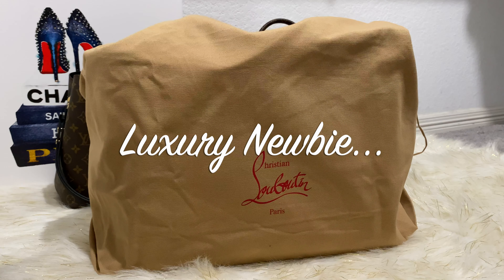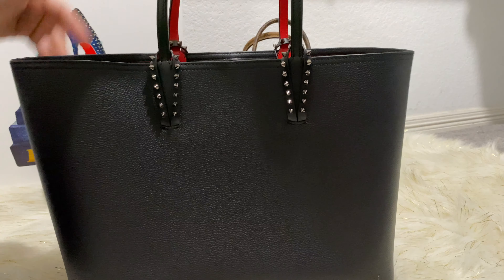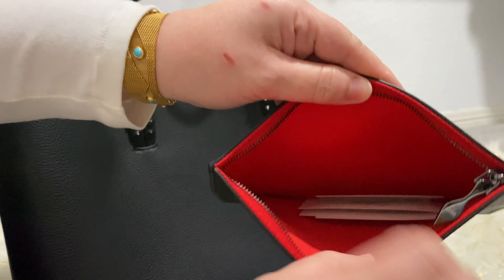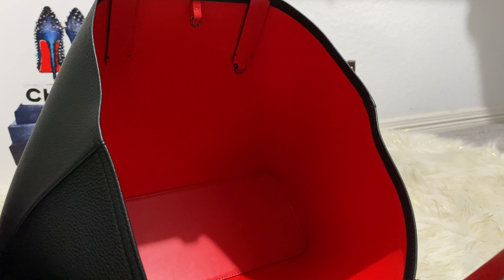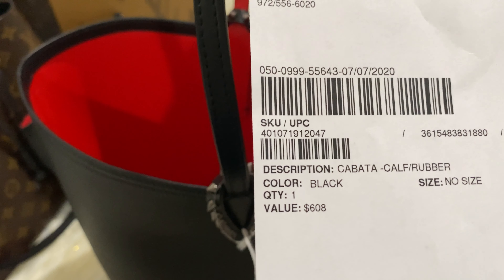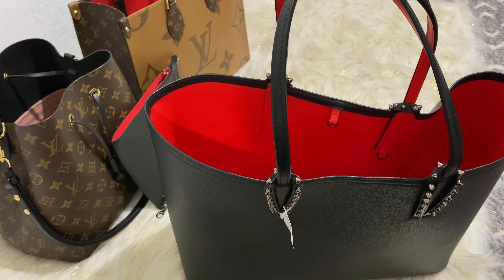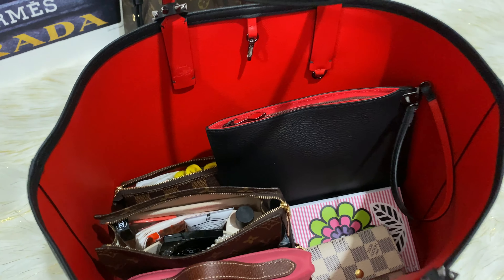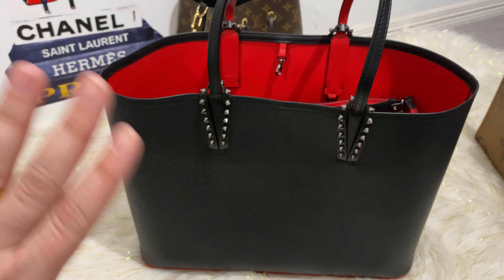Better than the LV Neverfull 😱😱!! Unboxing Cabata Tote Christian Louboutin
Hey Guys!!! This is a "YouTube Made Me Do It" Unboxing influenced by the lovely @Snow77707. Go check her unboxing of this tote as well.